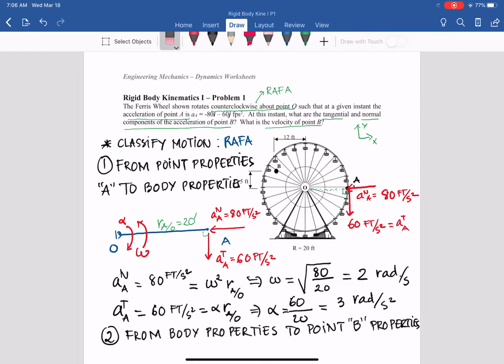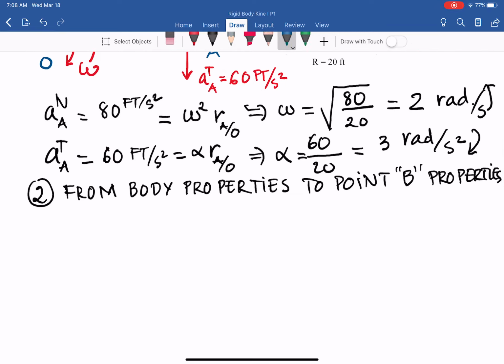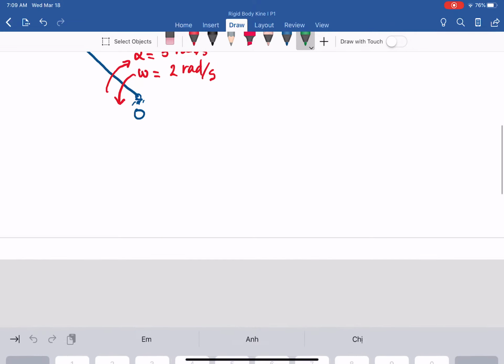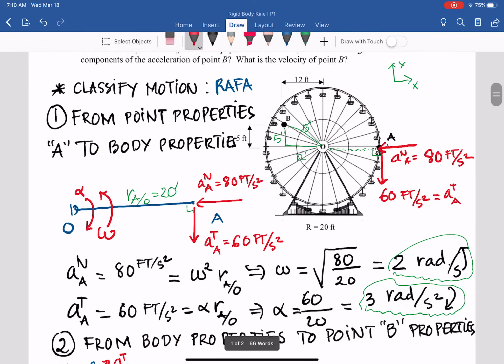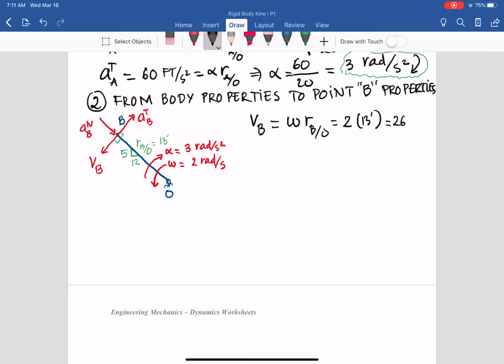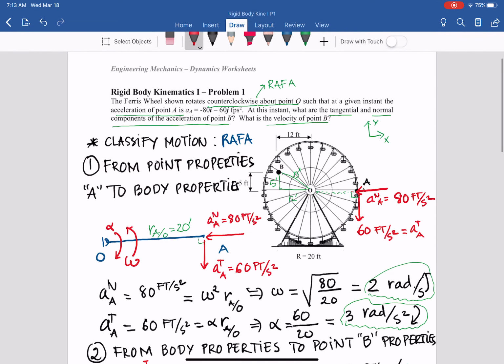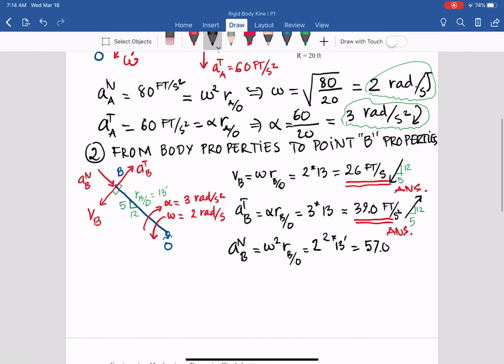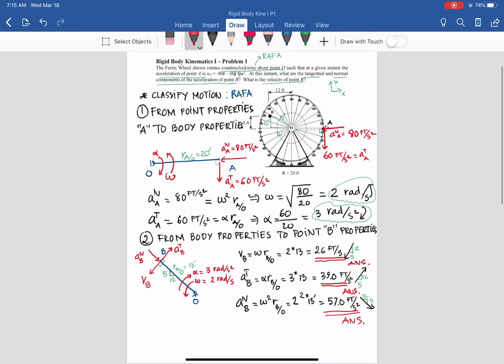Rigid Body Kinematics I - Problem 1 - Part 2